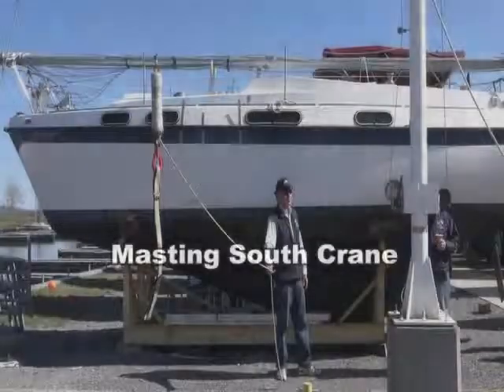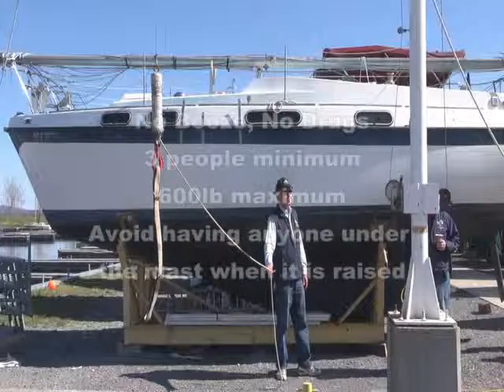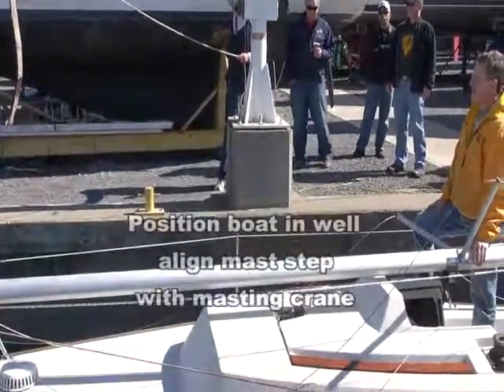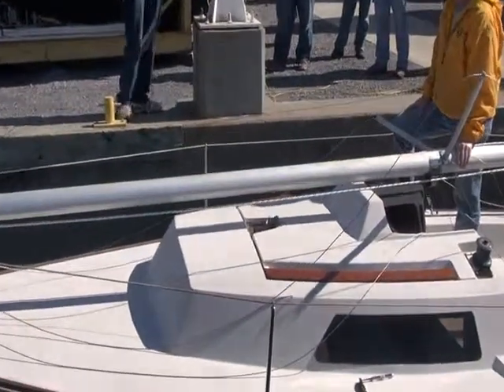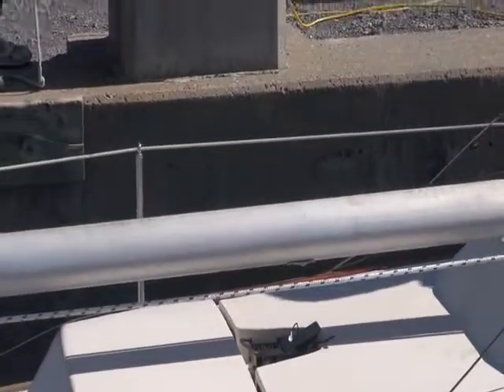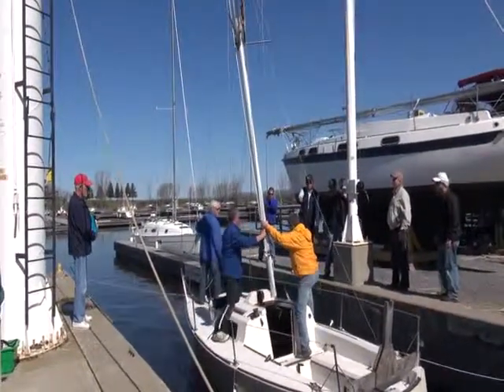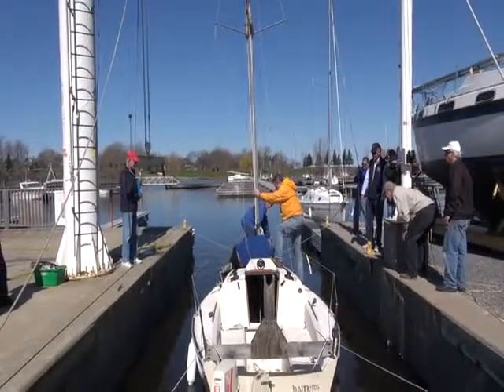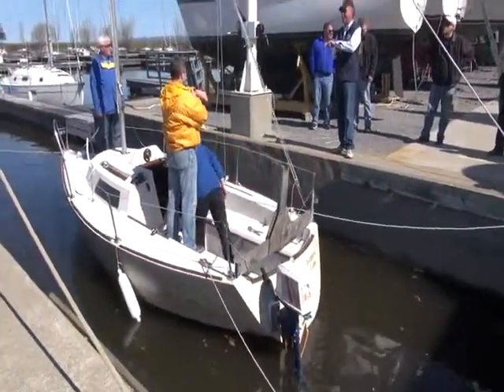South Masting Crane Usage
2:48 min video on the usage of the NSC South Masting Crane